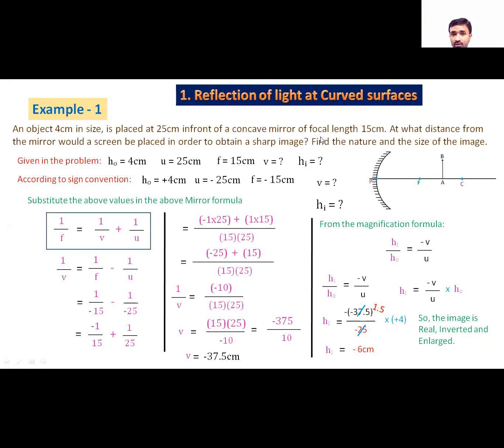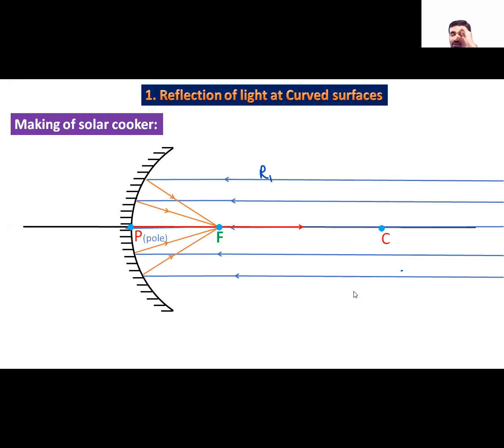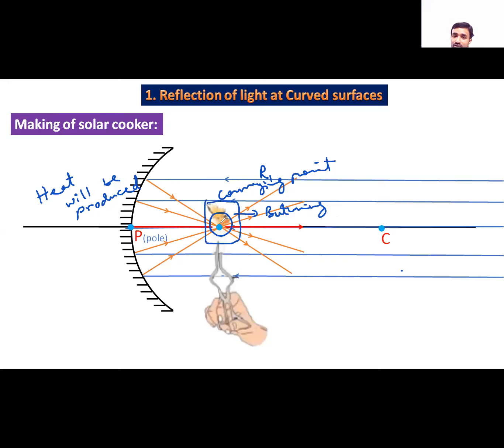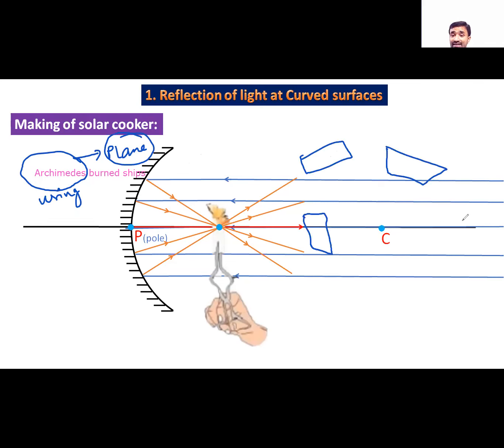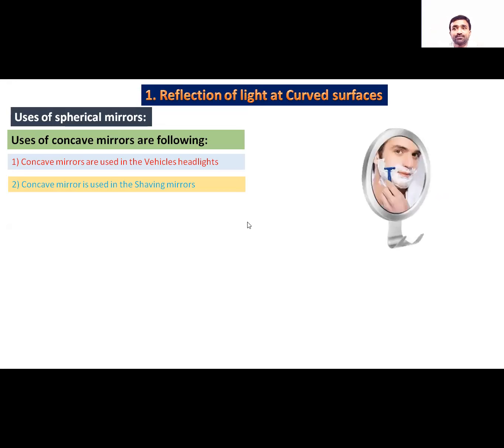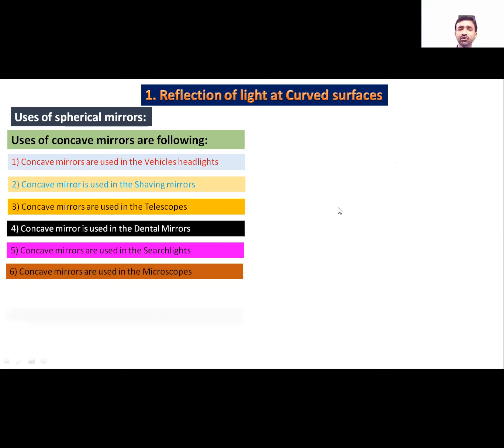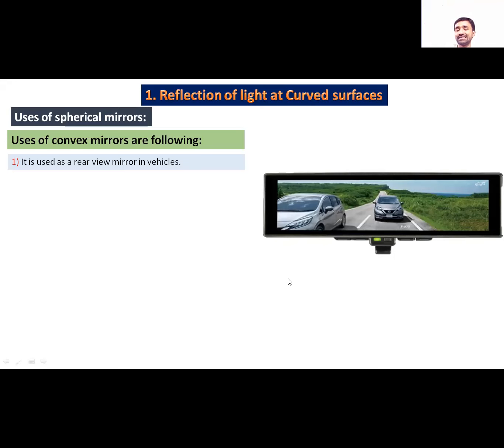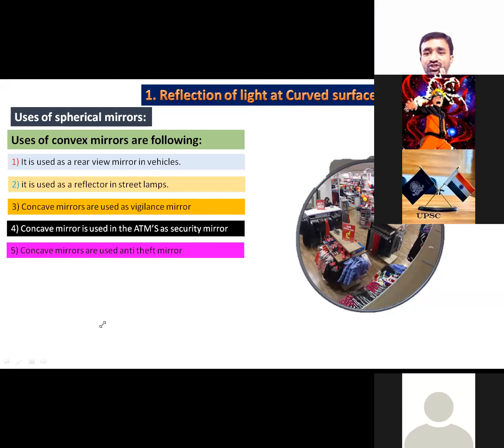11 February 2022